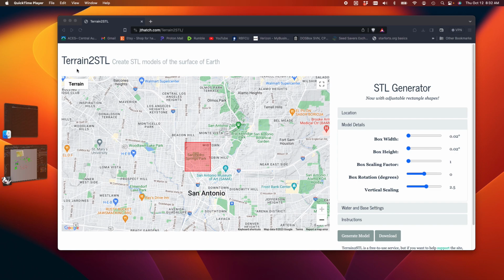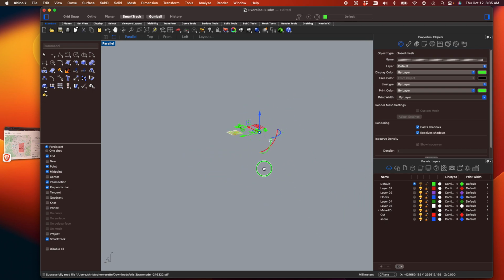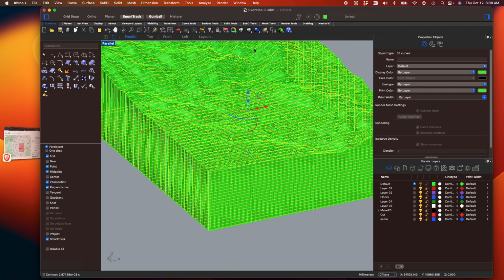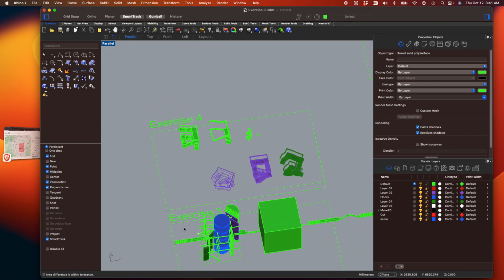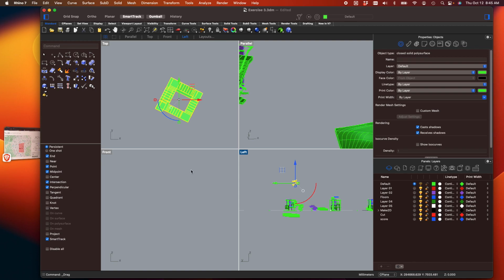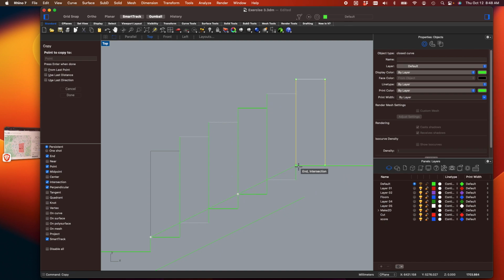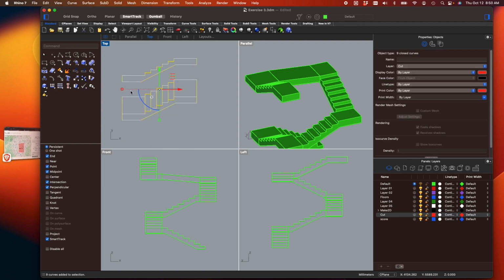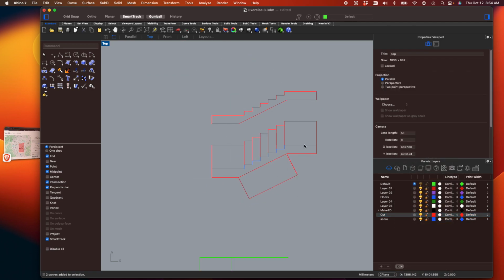Computer Graphics - Exercise 5 | Topography and Digital fabrication - Part 2